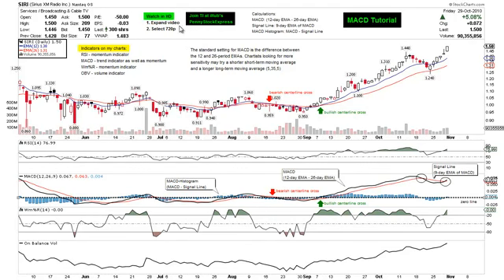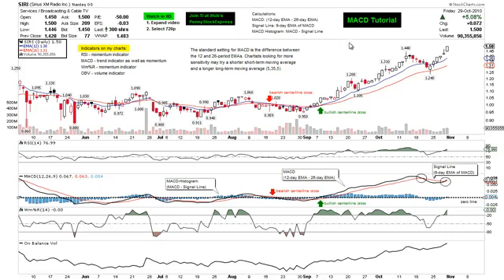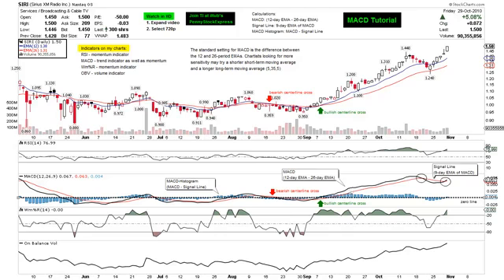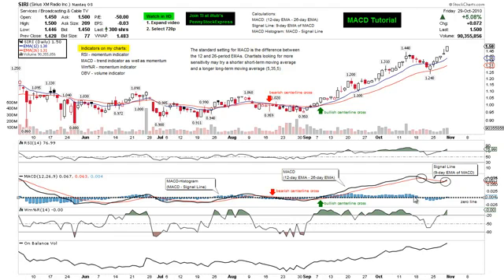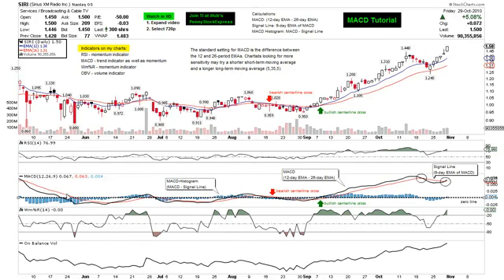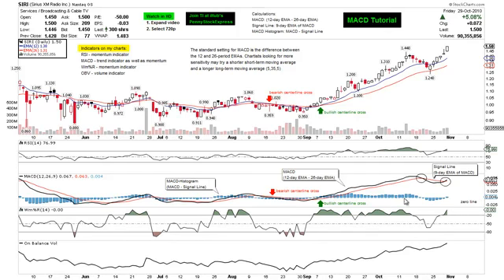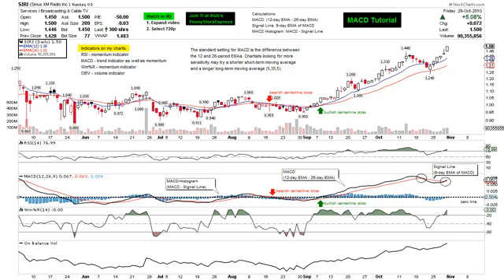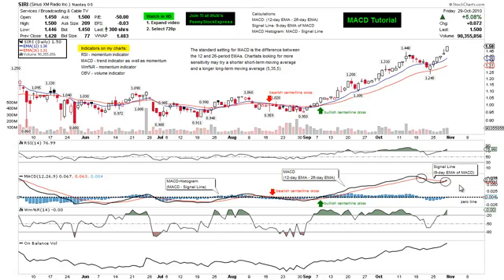Tutorial for indicator MACD - Rekha's Training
Stock Market Training for beginners,Technical Analysis on Equity,Commodity,Forex Market & NCFM Modules.Rekha's Training